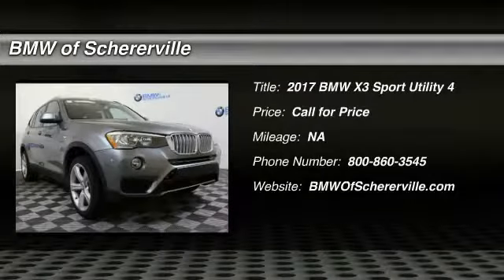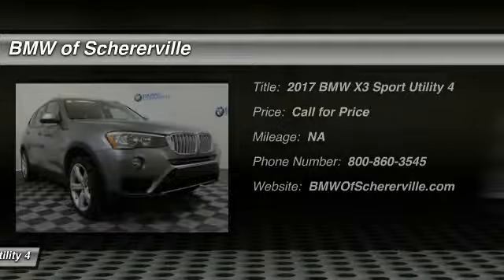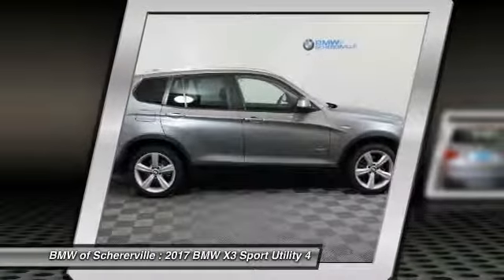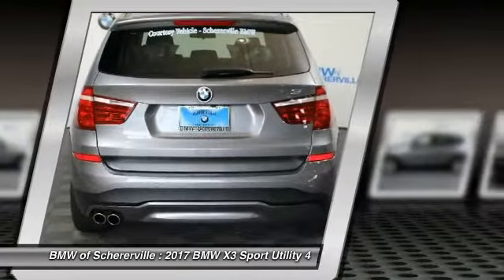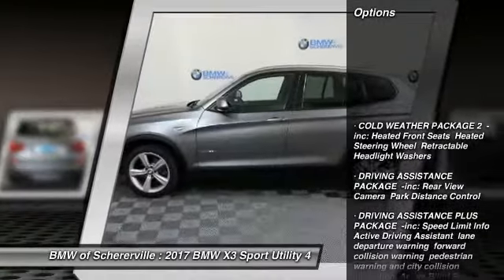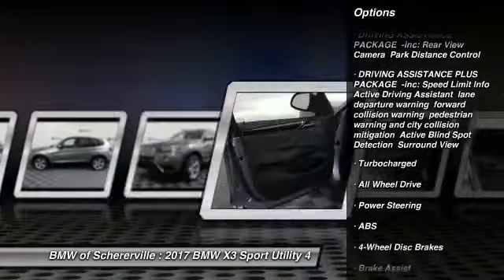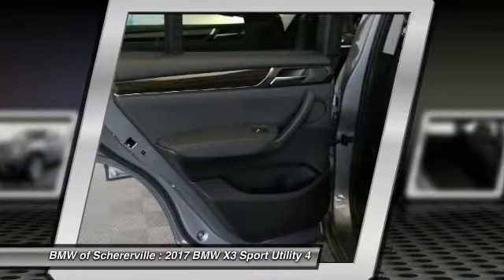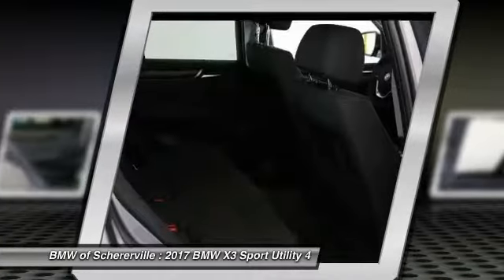2017 BMW X3 Schererville, Chicago, Gary, Lansing 17255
2017 BMW X3 xDrive28i

Cold Weather Package 2 (Heated Front Seats, Heated Steering Wheel, and Retractable Headlight Washers), Driver Assistance Plus (Active Blind Spot Detection, Active Driving Assistant, Speed Limit Info, and Surround View), Driving Assistance Package (Rear-View Camera), Space Gray Metallic, Black w/SensaTec Leatherette Upholstery, Advanced Real-Time Traffic Information, BMW Online & BMW Apps, Navigation System, Panoramic Moonroof, and Remote Services. Here at BMW of Schererville, we try to make the purchase process as easy and hassle free as possible. We encourage you to experience this for yourself when you come to look at this good-looking 2017 BMW X3. The pin-you-to-your-seat performance of this wonderful X3 will make it a favorite among our more passionate buyers. brbrMORE ABOUT USbr2015 Center of Excellence Award-Winner! We are a highly-rated consumer dealer according to Dealerrater.com and Google. BMW of Schererville specializes in Customer Satisfaction and will do what it takes to earn your business. If you have never been WOWed by your dealer, give us a call at the number above and experience BMW of Schererville today.